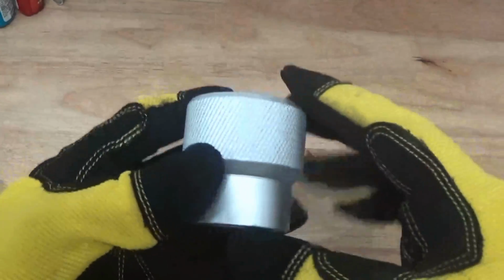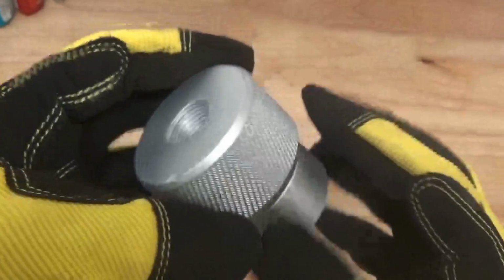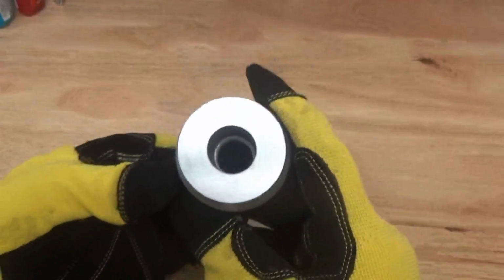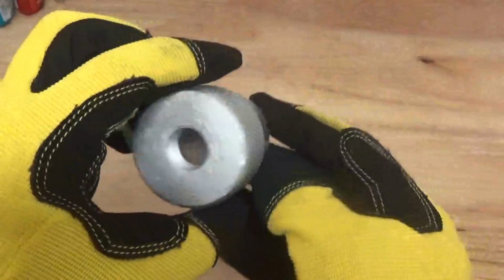Remanufacturing the Easy Way- Vapor Honing Technologies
Re-manufacturing using vapor honing has never been easier. The wet slurry flowing across the surface is gentle yet strong enough to remove the most stubborn of grime and grease. This revolutionary process helps combine the parts washing step and the abrasive blasting step in one green environmental process. Vapor Honing is much quicker and easier in many regards than traditional methods and yields much better results without damaging part surfaces.